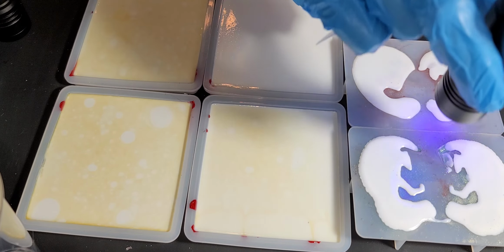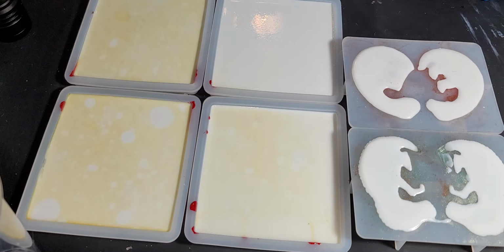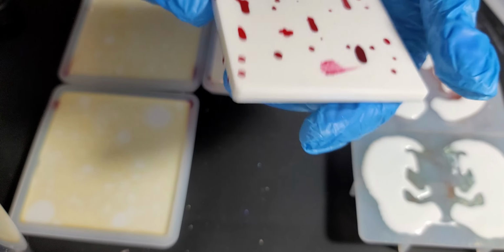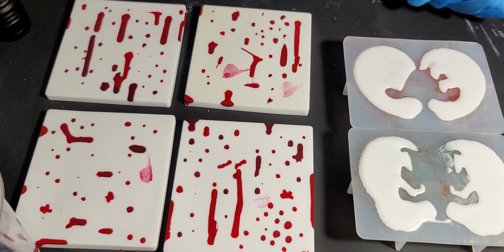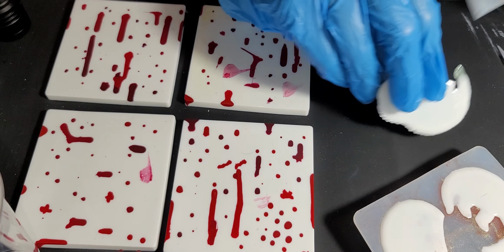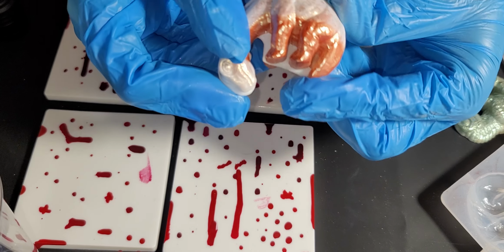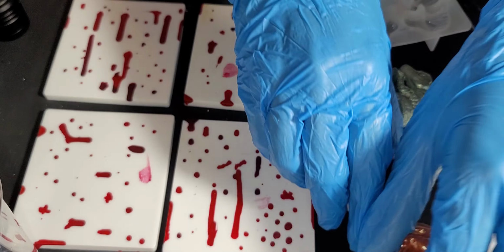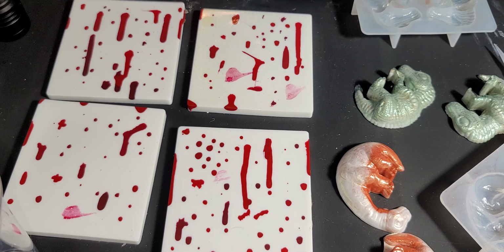4. Continued from video 3, finishing up the horror coasters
Inspiration from: Daniel Cooper,  Claires Crafty Corner, Toonpish, Little Windows Resin

If you liked my video, make sure you are logged in, click the Like button and consider subscribing (for free) to follow my channel for future resin art videos, hauls, and other craft videos. Please share with your family and friends! These are just my personal preferences of what I like & use.

Useful tools for resin

One Piece, no seam, HDPE Large Molds, check out Empire Goods